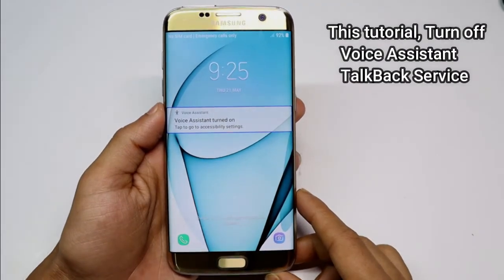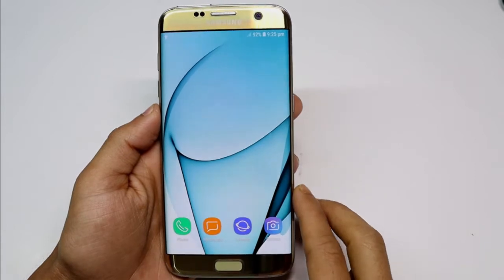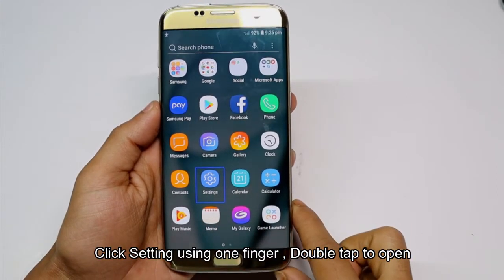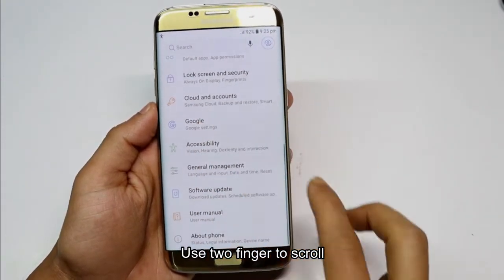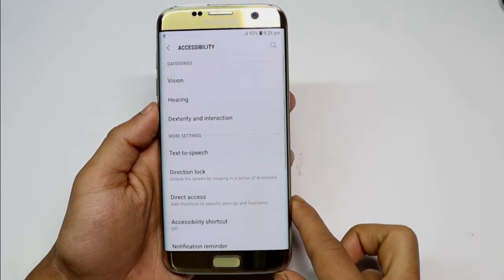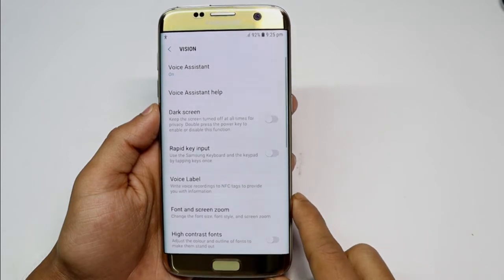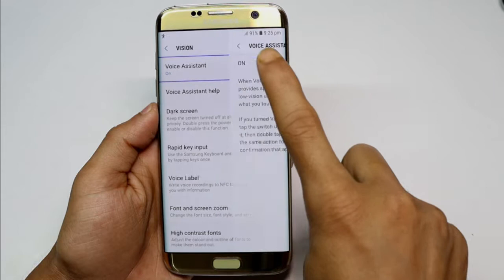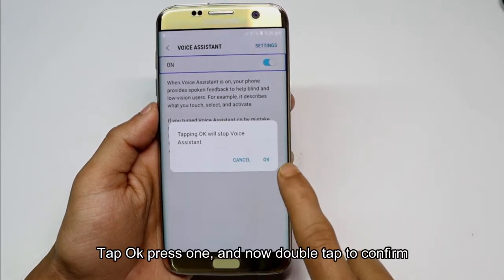How to Disable / Turn off Voice Assistant on a Samsung Galaxy S7, S7 Edge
In this video tutorial I'll show you how to turn off the voice assistant or TalkBack Sarvice on Samsung Galaxy S7, S7 Edge  (Android 8).